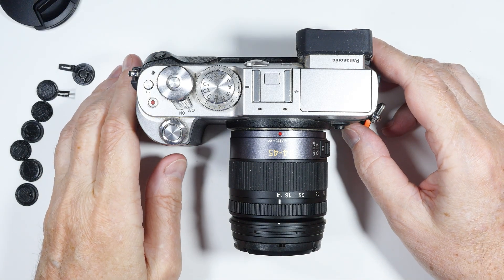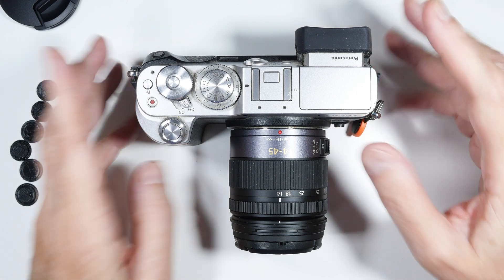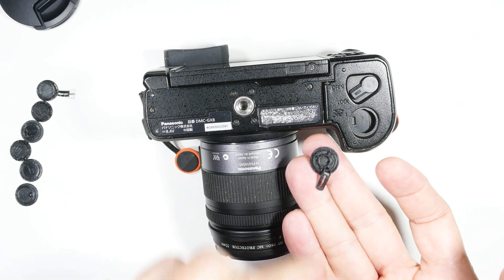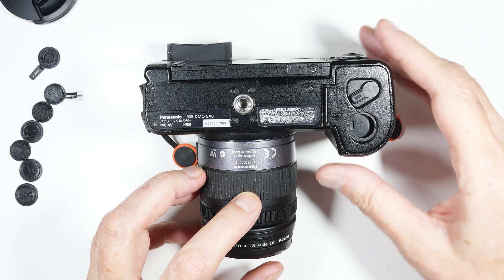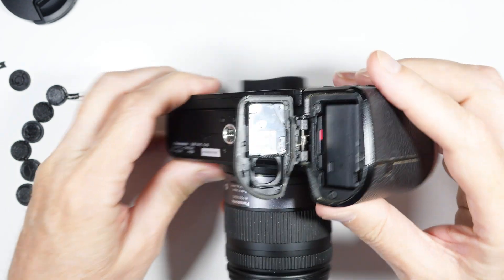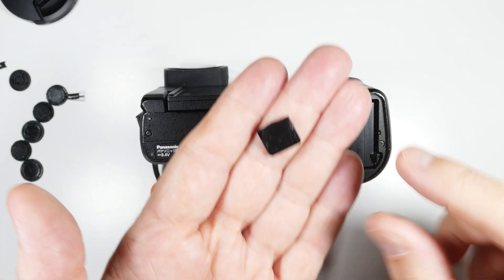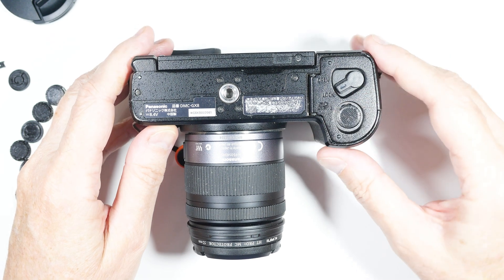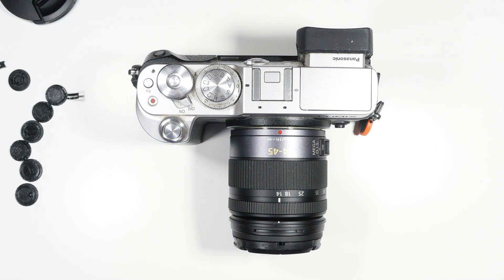RANT: Right To Repair $1500 Camera! (4K)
It's a great camera, but the dust cover on the battery door gets brittle and breaks after 5-6 years. 25 cent part and Panasonic does not sell it. I've made a cover on my 3D printer (and still working on it).

I'm working on a replacement cover for the Panasonic Lumix GX-8 battery door accessory opening. It is placed INSIDE the door. I put a piece of foam tape on the inside surface to hold it in place against the bottom of the battery.
It is NOT waterproof, but should help keep out dust. (One could put a thin o-ring about the circular part to make it more water resistant.)It does have to be removed and stored elsewhere (like a lens cap).

THIS IS WHERE I POSTED THE 3D PRINTER FILES:
Printer Brand Crealty
Printer Model Ender 3 Pro
Rafts NA
Supports NA
Resolution Max 0.12
Infill 100%
Filament PLA+
Brand eSun
Filament Color Black
Filament Material PLA+